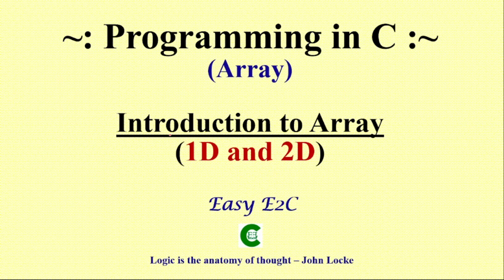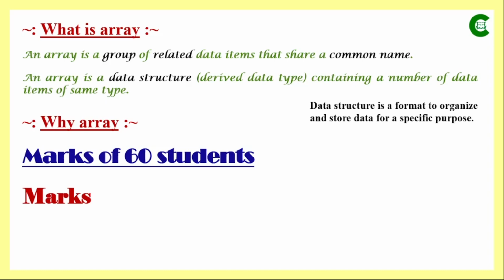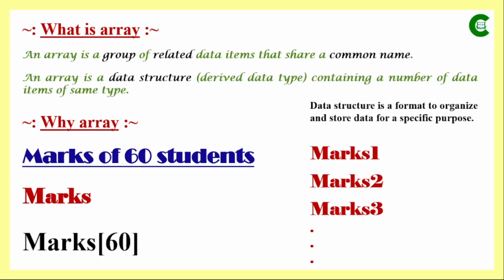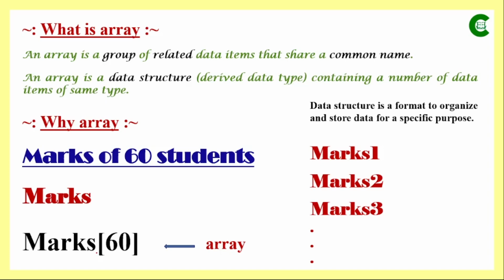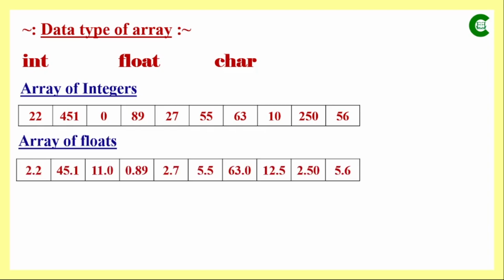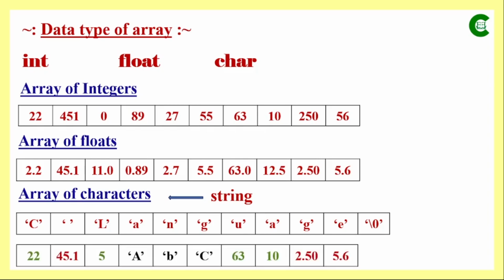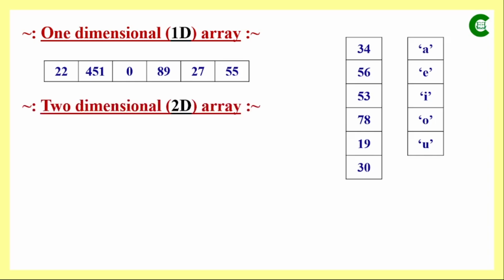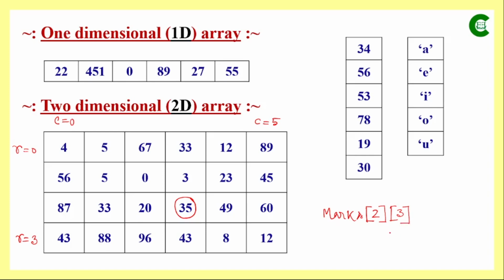Introduction to Array | Array in c programming | What is array | Arrays introduction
In this video, we'll be introducing Array, talking about what it is, and giving you a bit of an introduction to arrays in c programming. We'll also cover what arrays are good for, and give you a quick overview of how to create and use arrays in your code.

If you're new to programming, or just want to learn more about arrays, this video is for you! By the end of this video, you'll have a better understanding of what arrays are, and how they can be used in your code. Thanks for joining us!

1D array
2D array